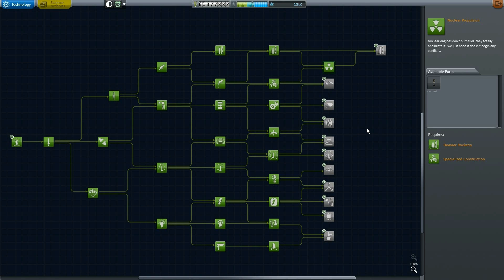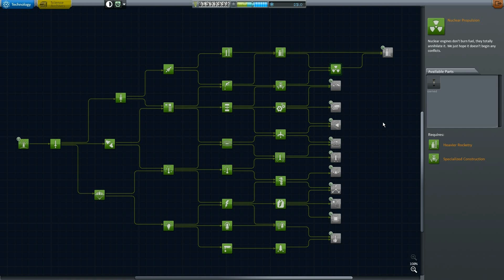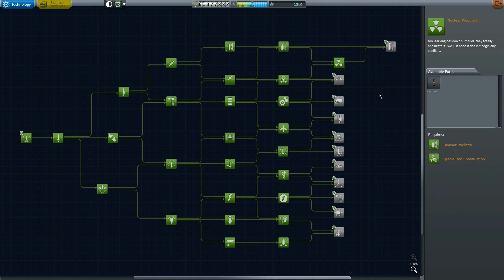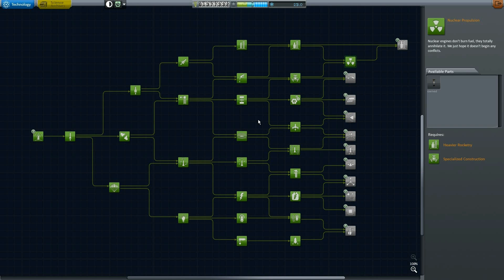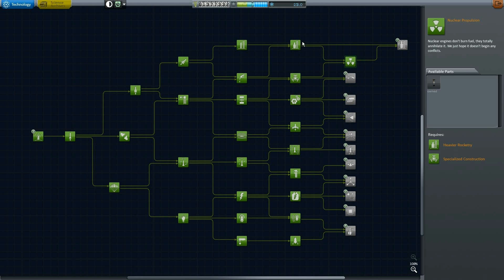Teamwork Update 2014/08/11 - Eeloo Window Coming Up!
I'm nearing the time I'll need an Eeloo craft. Probably only one or two at the most so first come (with a capable craft), first launched.

I'll reply to this video when I have received a craft that looks like it can do the job.